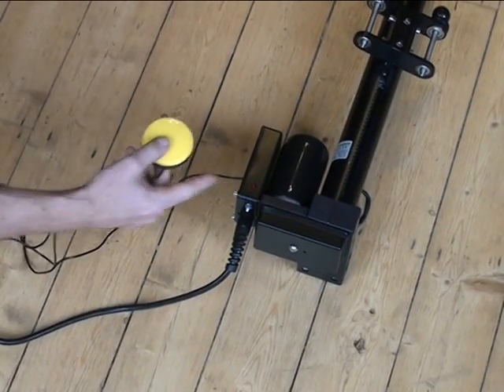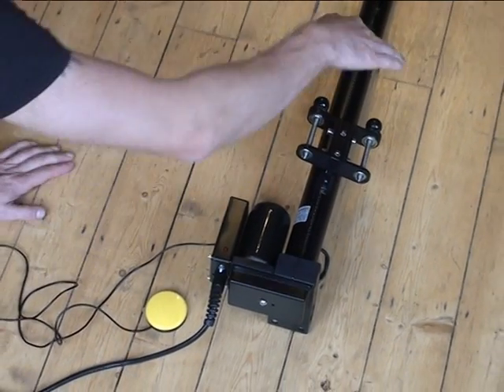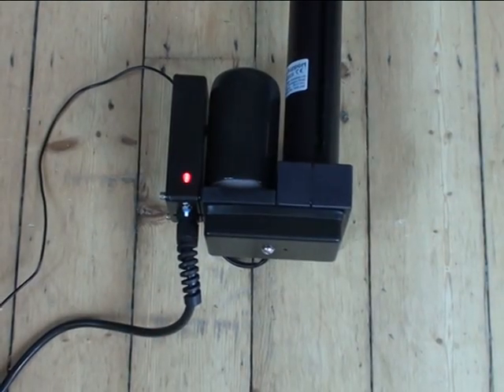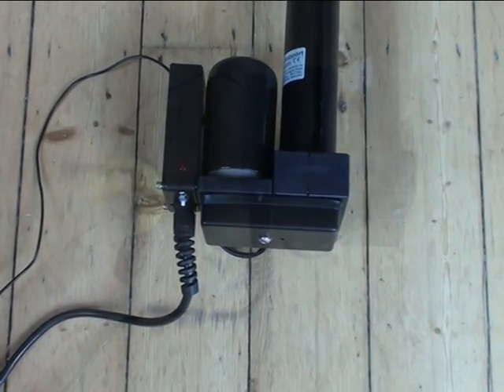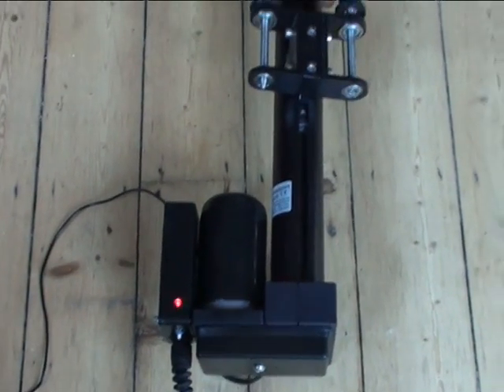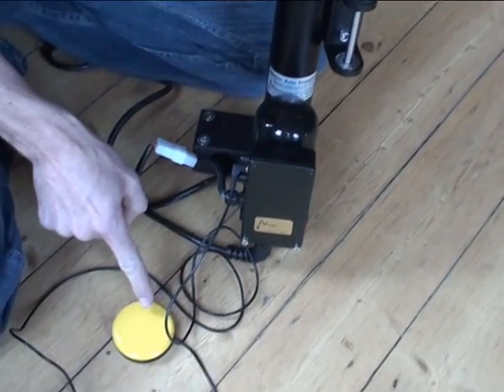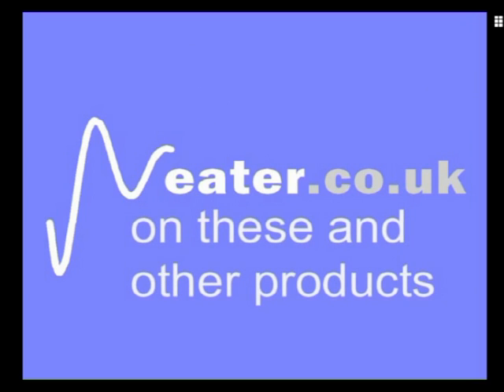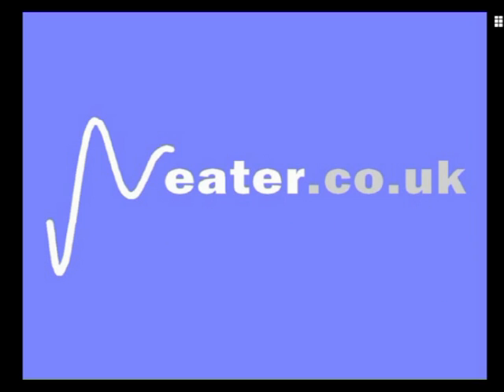Neater Arm Support: Calibration | Neater Solutions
This shows how to re-calibrate a Neater Arm Support.